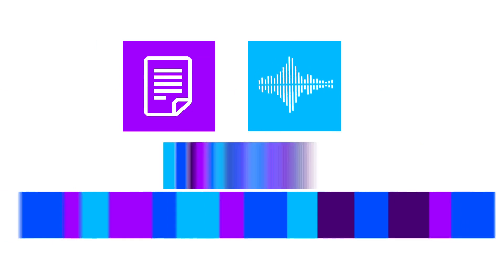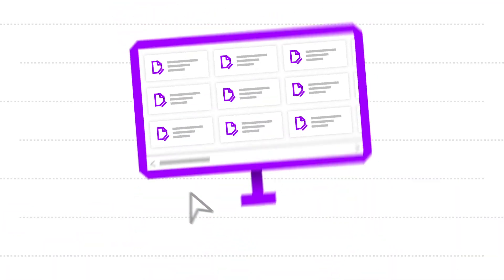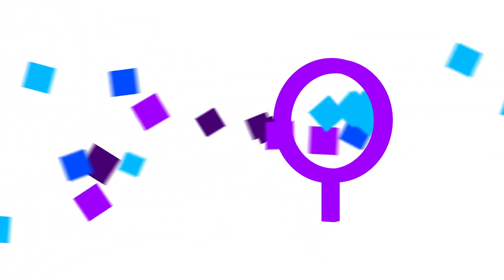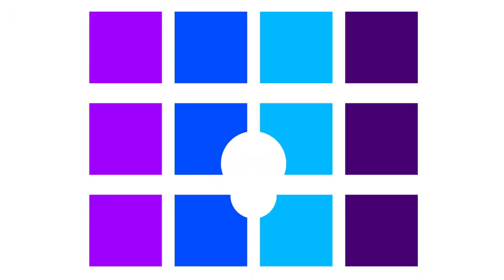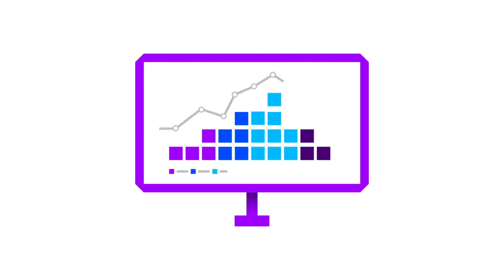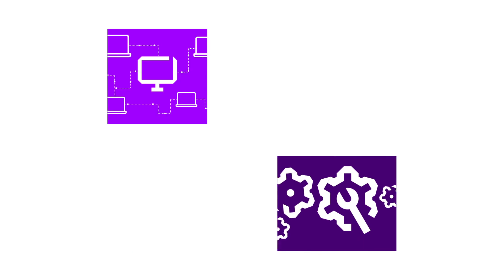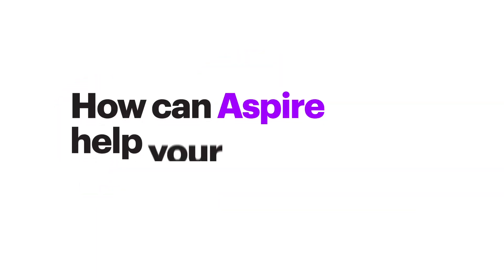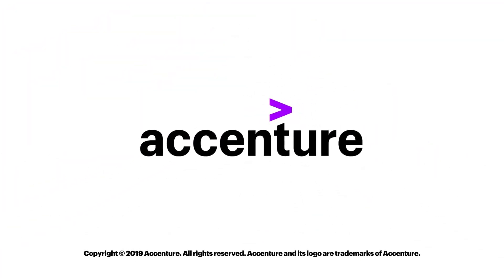Aspire Content Processing Framework | Accenture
Aspire Content Processing technology is an innovative and powerful framework specifically designed for unstructured data. It is a search engine independent technology that helps organizations optimize their search and big data architectures. In this short video, learn more about how Aspire can benefit your enterprise.